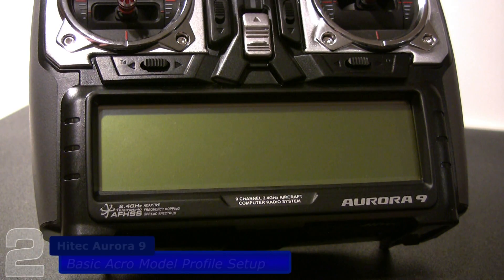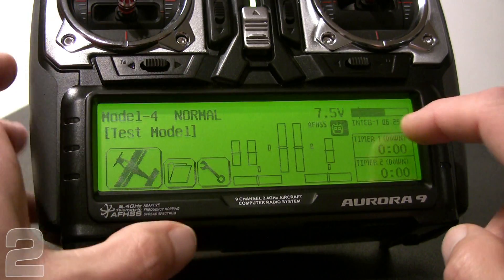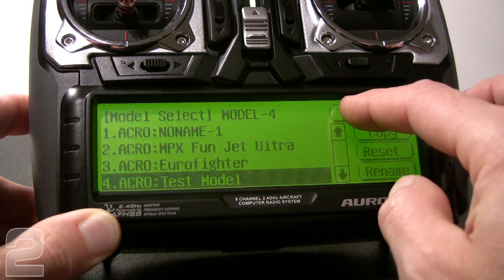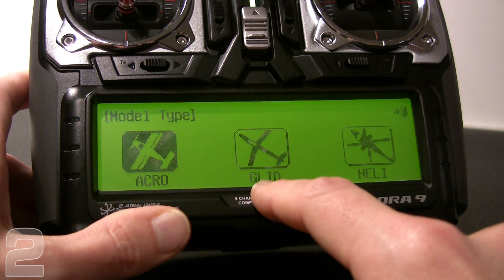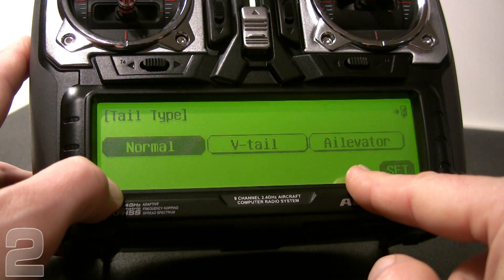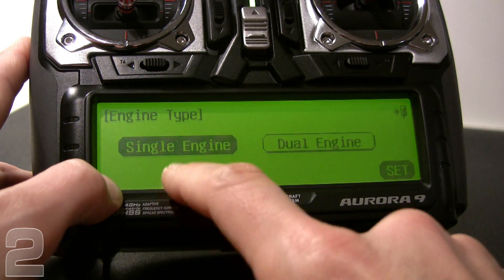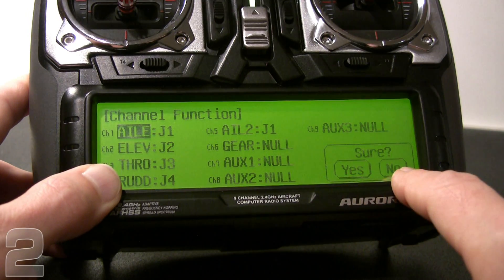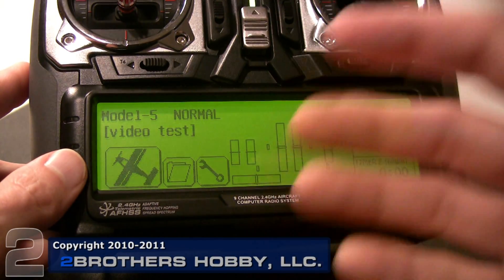Aurora 9 Acro Programming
Learn how to set up a basic airplane profile on Hitec's Aurora 9 computer radio system.

Recorded under permission by Hitec RCD, USA.